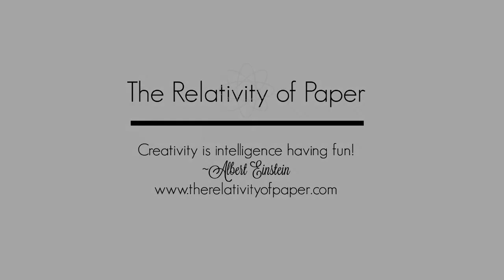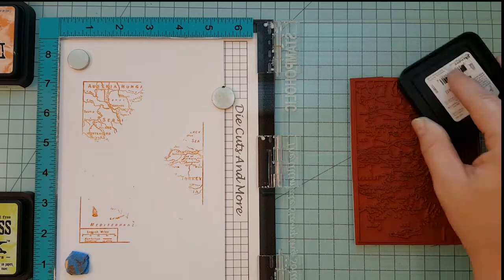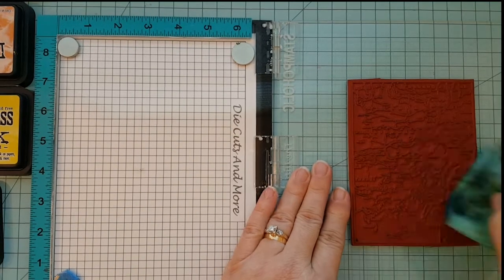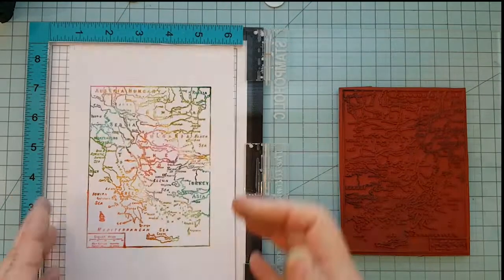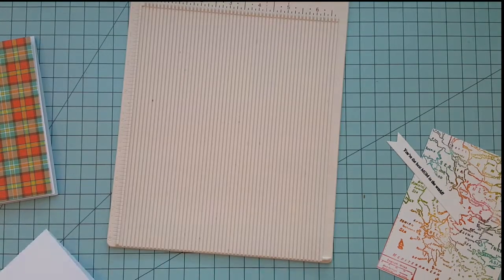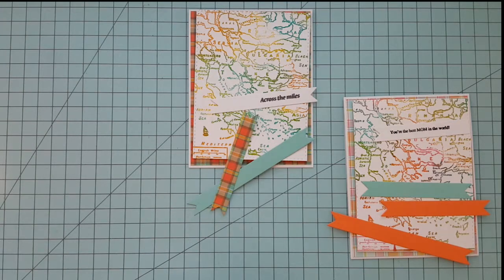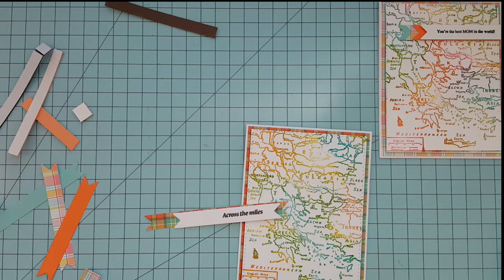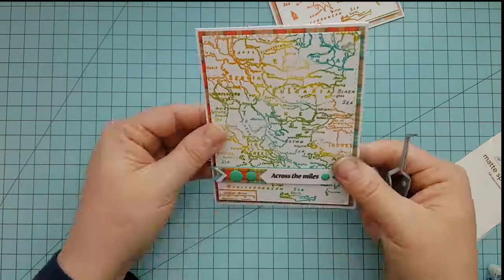The Relativity Of Paper - Multi Color Stamping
Shows multi-color stamping using Distress Inks and Victorine Originals Map Background Stamp.

• Core'dinations Value Pack of Heavy Weight Cardstock, 8.5 x 11, 25pc/pkg | Jo-Ann

• Papertrey Ink - Double-Ended Banners Die: Papertrey Ink Clear Stamps Dies Paper Ink Kits Ribbon

• Tim Holtz Distress Ink Pad SPICED MARMALADE Ranger TIM21506

• Altenew Clear Photopolymer Stamp Set - Under the Cherry Blossom